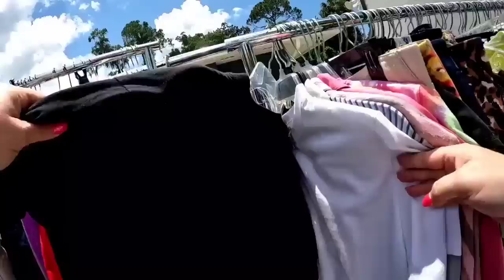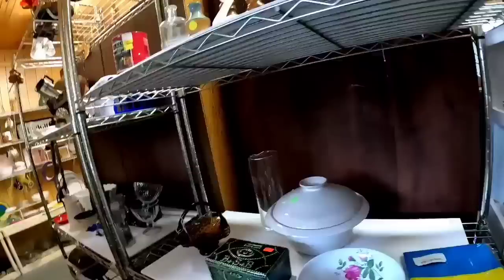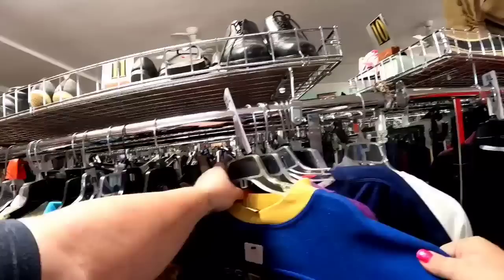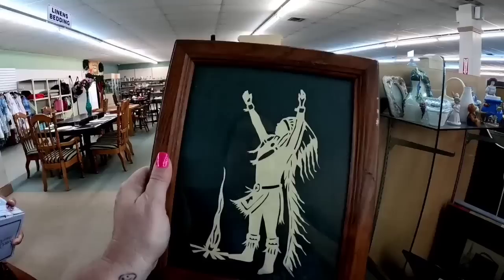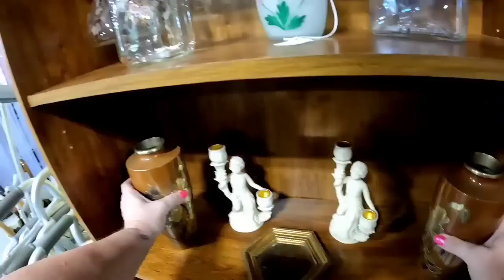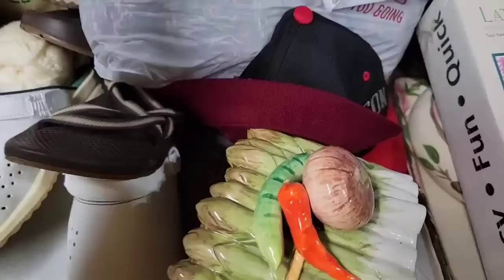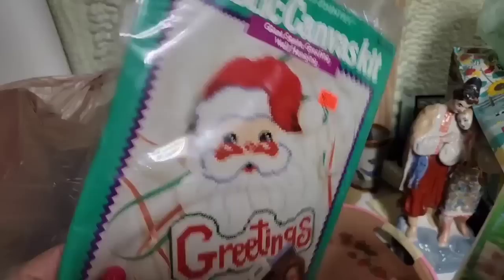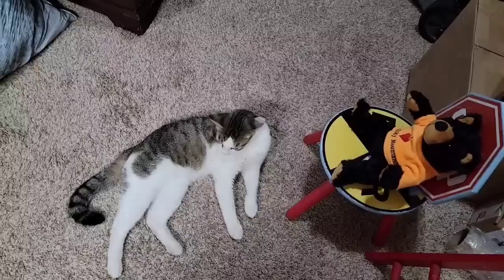Shop With Us At Goodwill and Other Thrift Stores One 75% Off EVERYTHING!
Come with me and Lily thifting at goodwill and three other of my favorite stores to go to. We found some great stuff! A whole day of thifting! To "tip" me you can buy me a coffee here